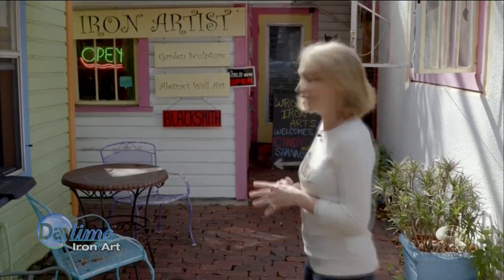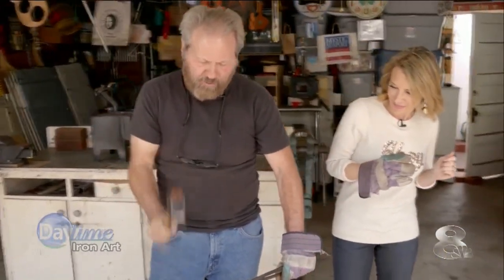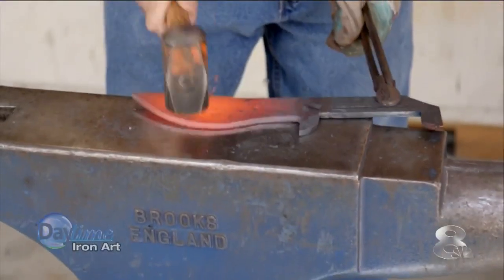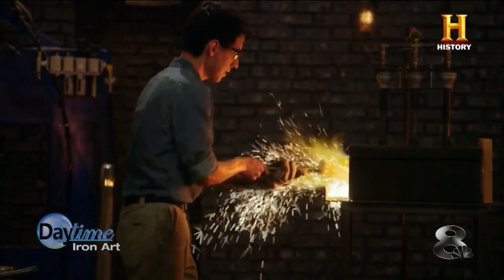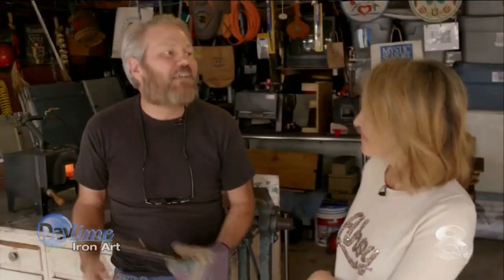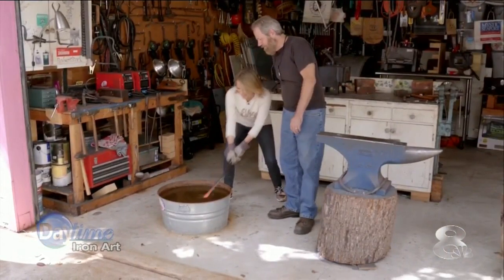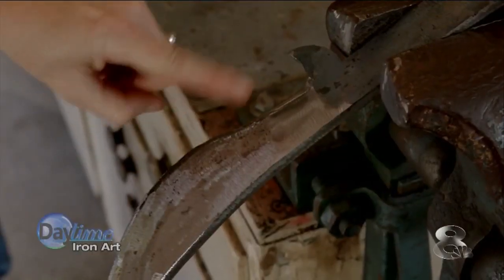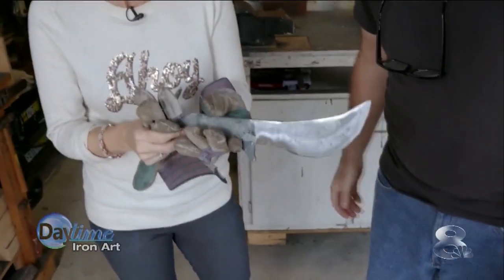Wrought Iron Arts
Blacksmith Rob Buck teaches Cyndi how to work with metal.